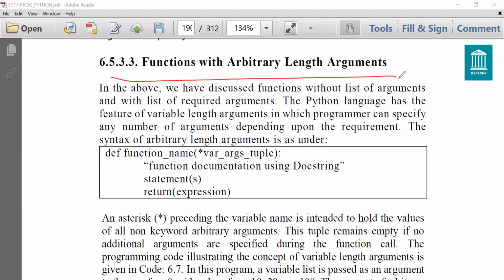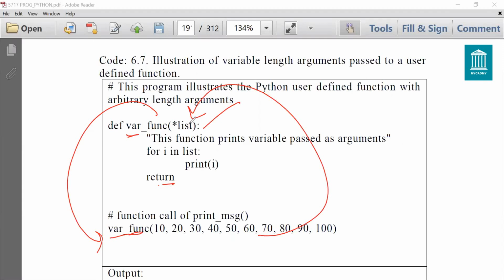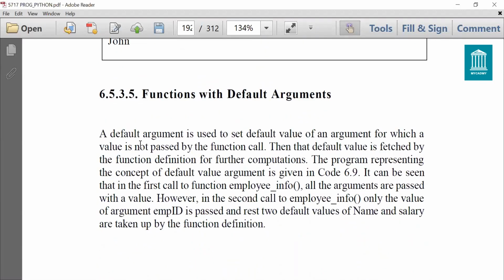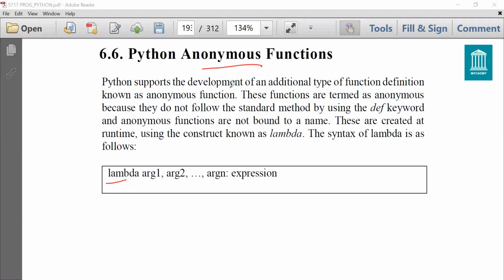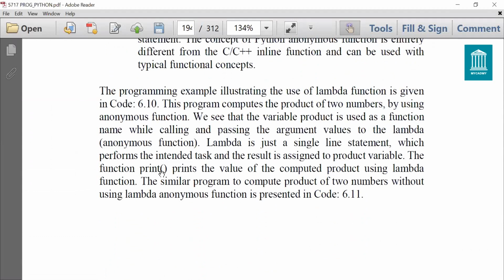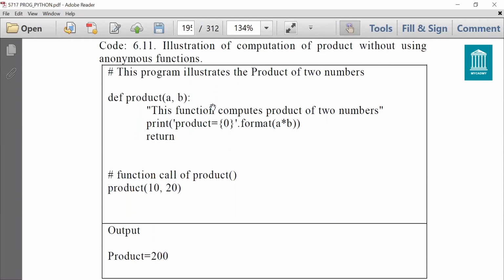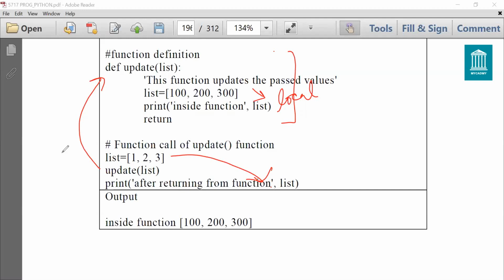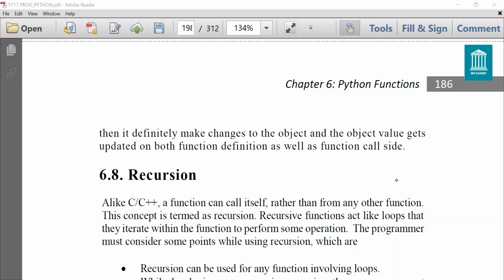Python Functions Part 2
In this lecture, you will learn different types of functions calls
1. with arbitrary length arguments.
2. with default arguments.
3. with keyword based arguments.
4. lambda functions or anonymous function
with programming illustration of each of them.